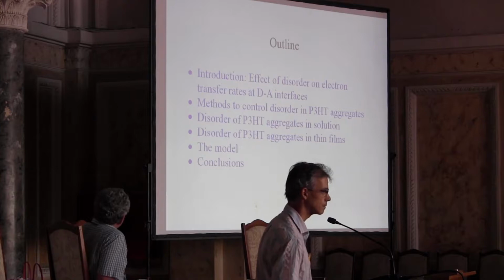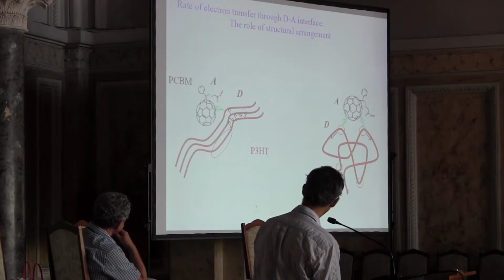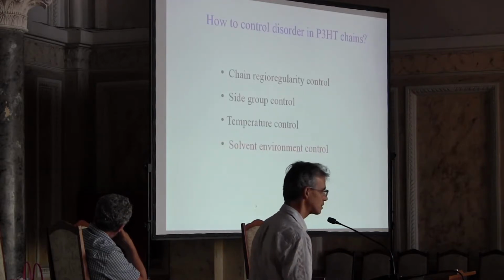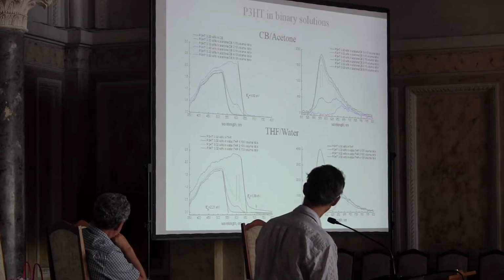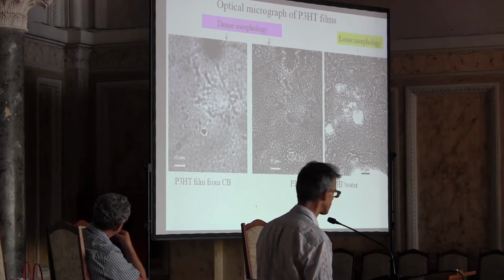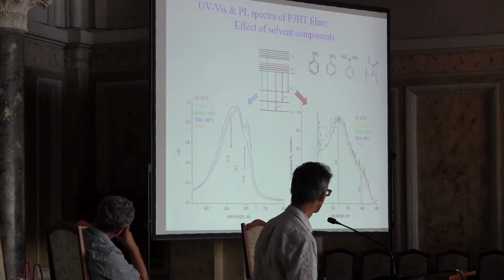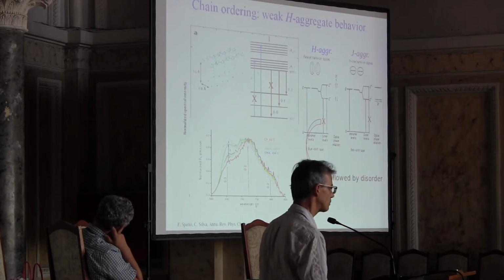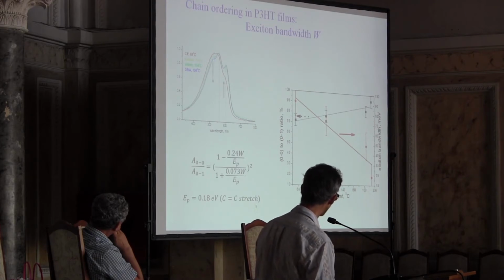Dr. Oleg Dimitriev on NANO2017 Conference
Dr. Oleg Dimitriev - Disorder in P3HT aggregates (Ukraine)